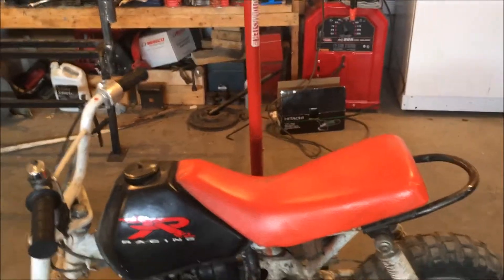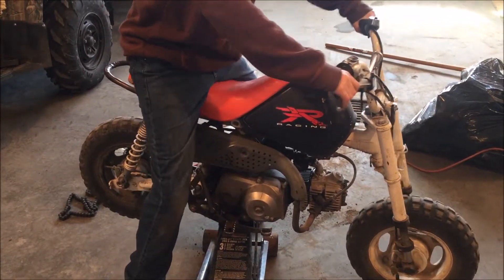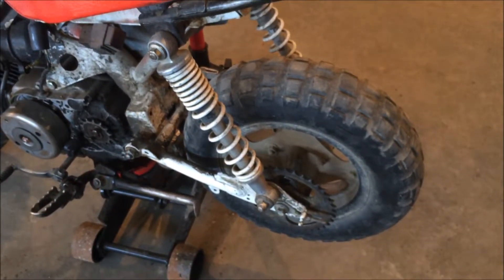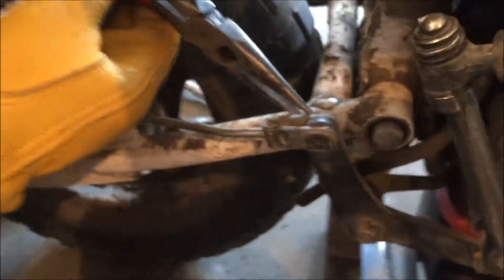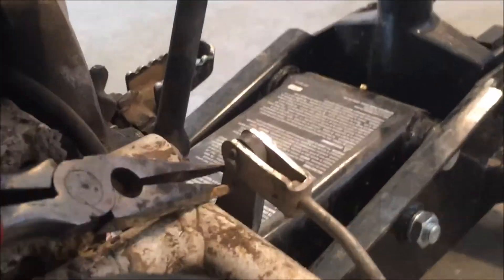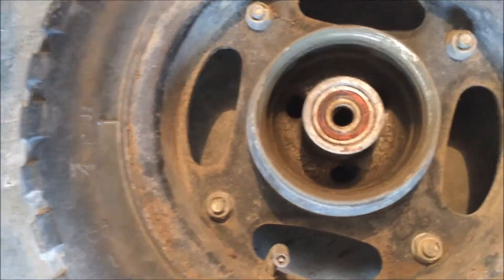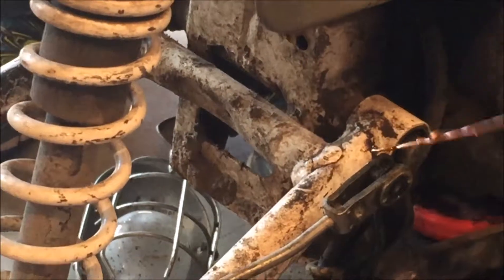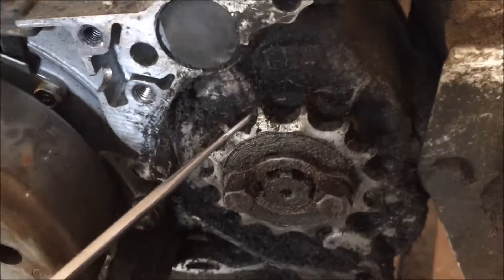First Video!!! Super Redneck Breacker Bar Puller!!!